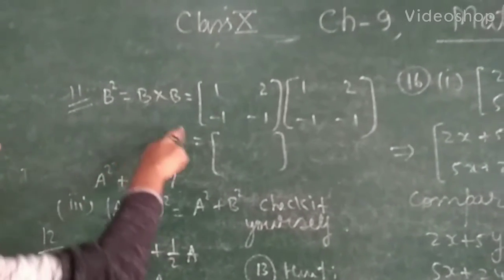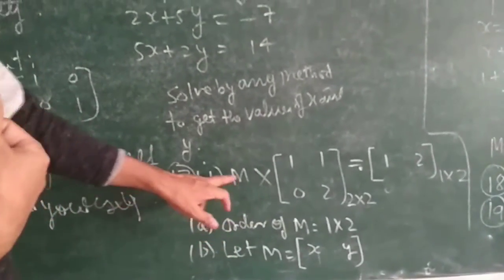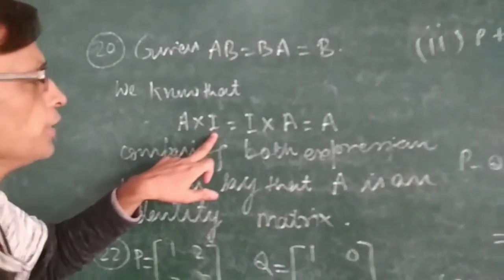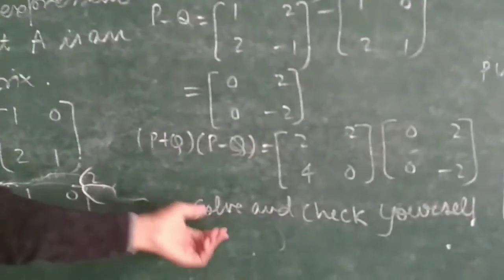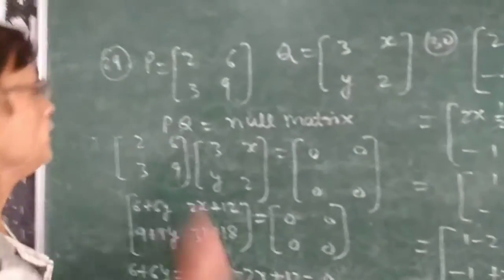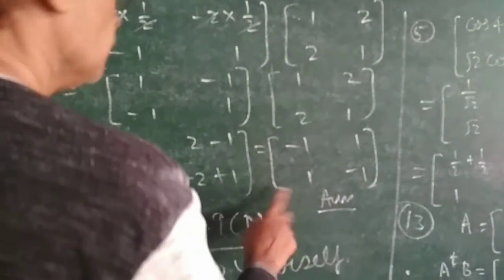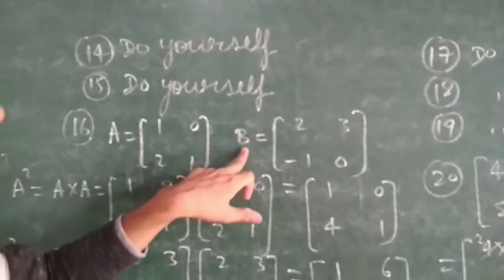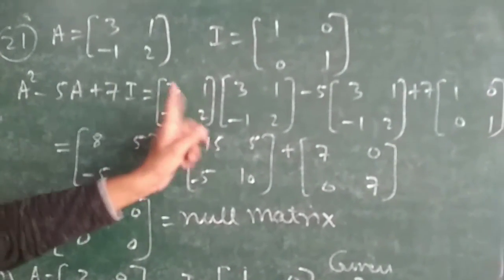CLASS 10, MATHS, CH -9, MATRICES Ex - 9 (c), (d).